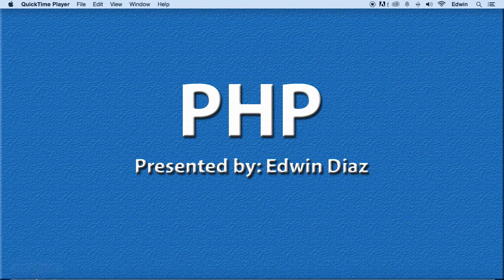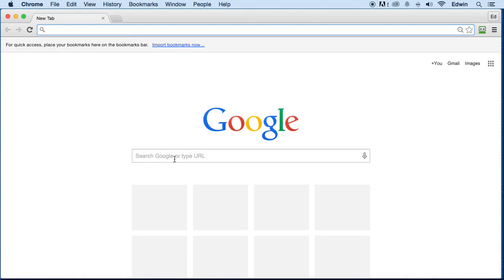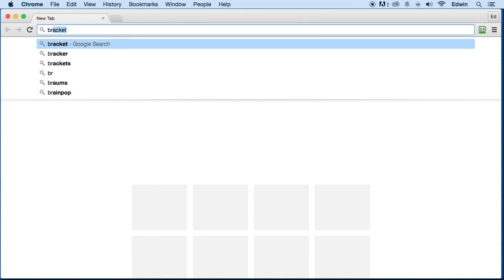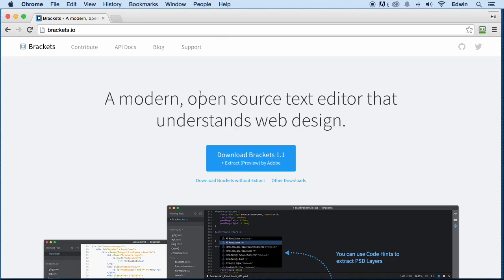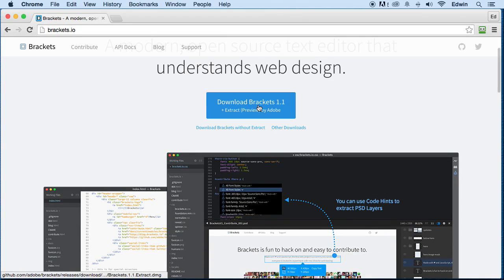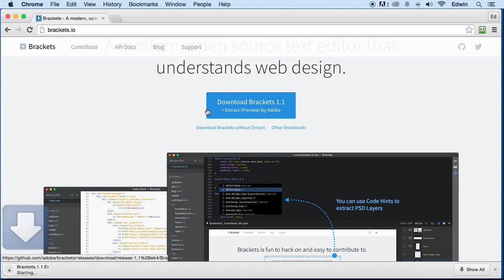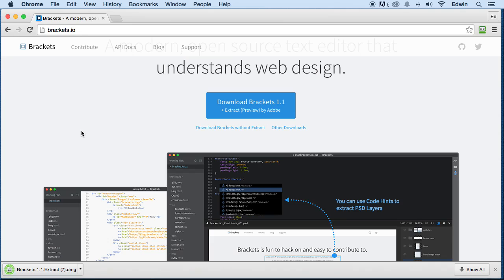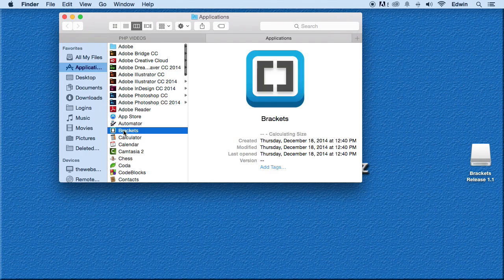3 Code Editor Installation Optional if you have one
3rd PHP Tutorial